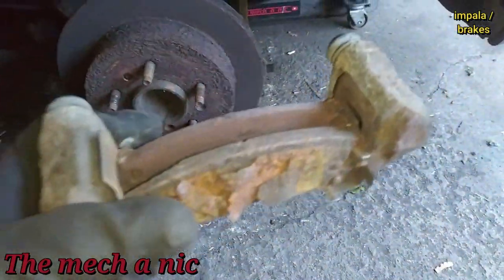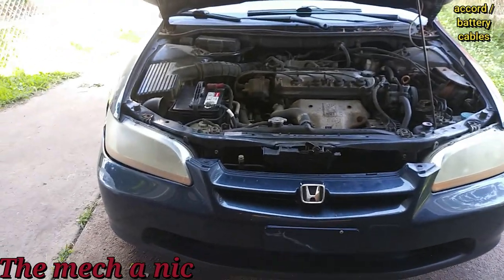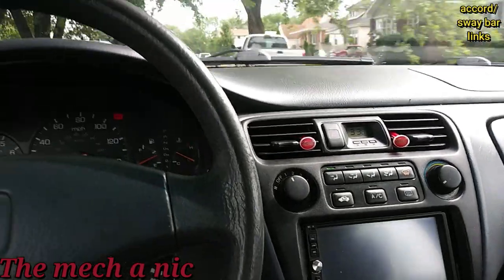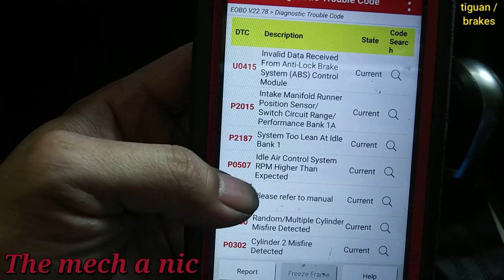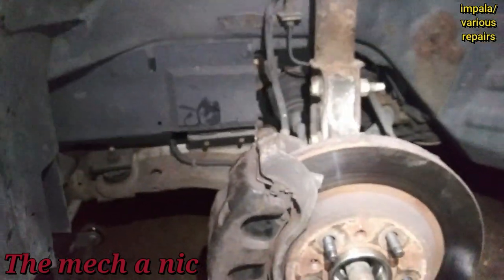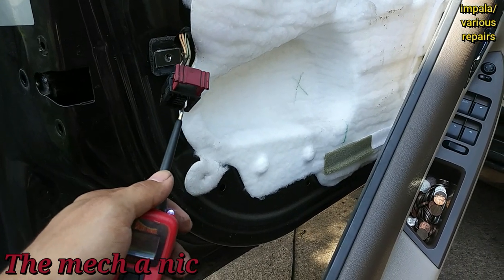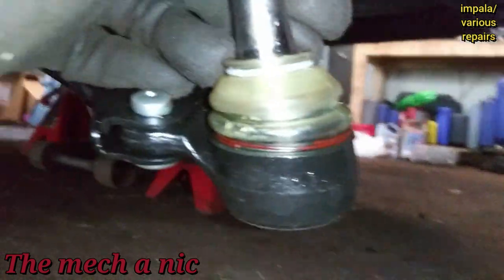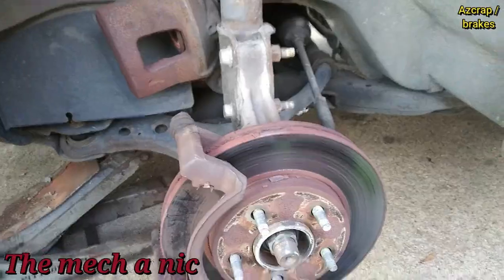impala door locks and suspension work , accord ball joints (vol 67)